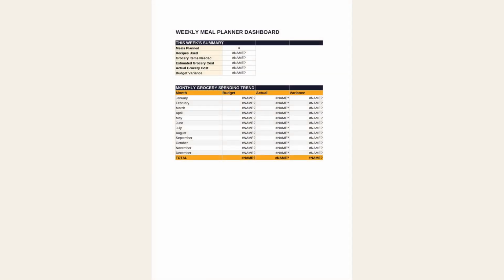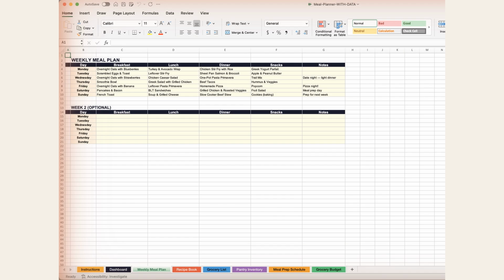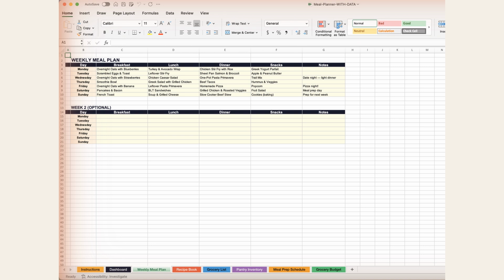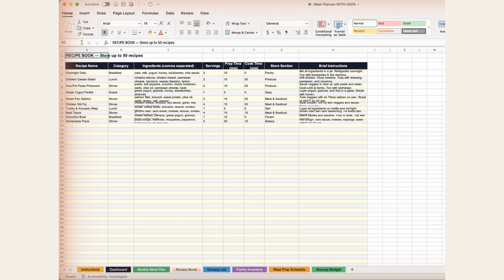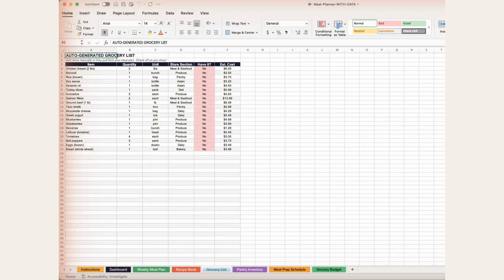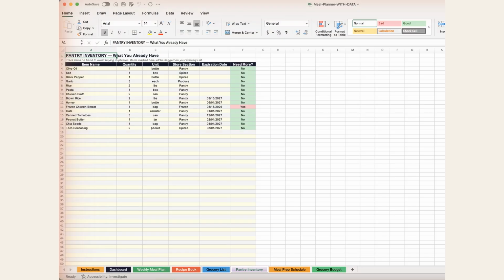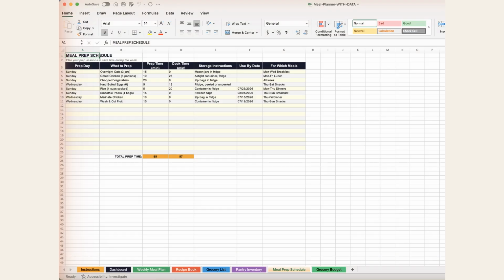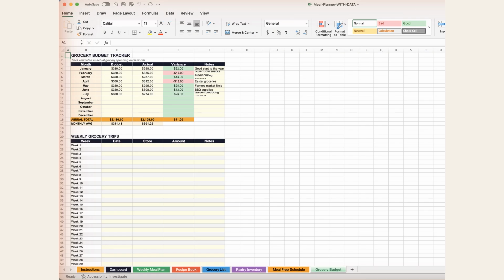Weekly Meal Planner & Grocery Budget — Full Walkthrough Tutorial (Excel & Google Sheets)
Hey there! In this walkthrough, I'll show you exactly how to use the Weekly Meal Planner with Grocery List template, step by step. If you're tired of the nightly scramble of figuring out what's for dinner, this spreadsheet is about to make your life a whole lot easier.

In this walkthrough, I'll show you exactly how the template works, tab by tab, so you can start using it the moment you download it.

Works in Microsoft Excel AND Google Sheets. Instant download. Every formula already built.